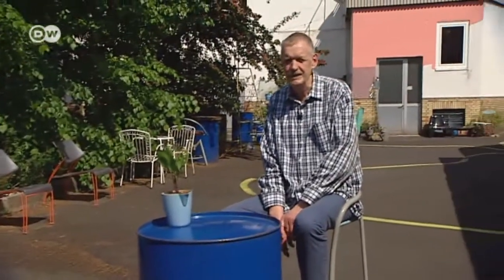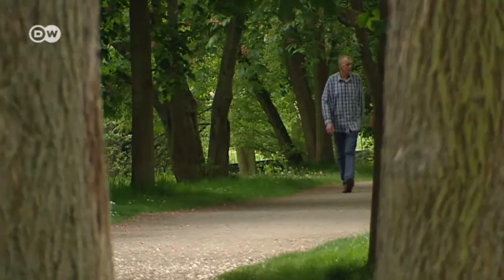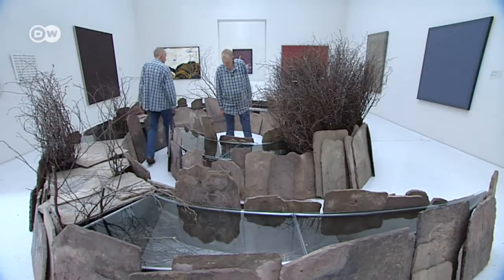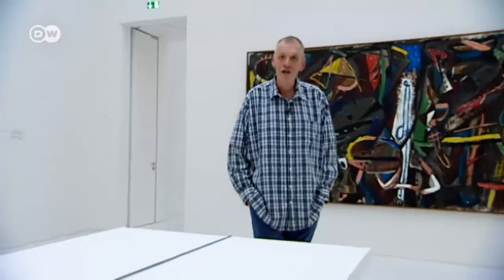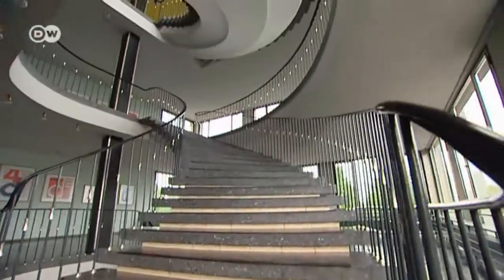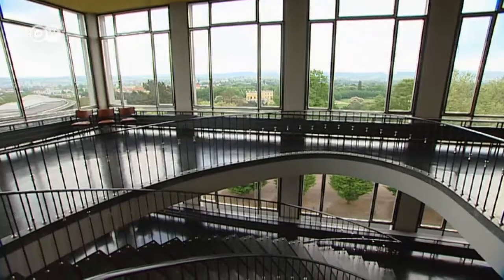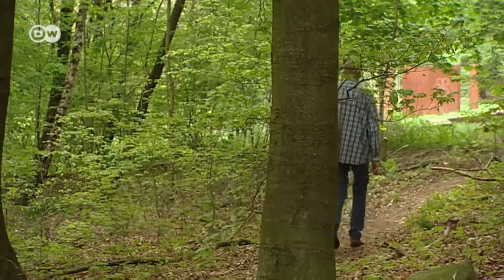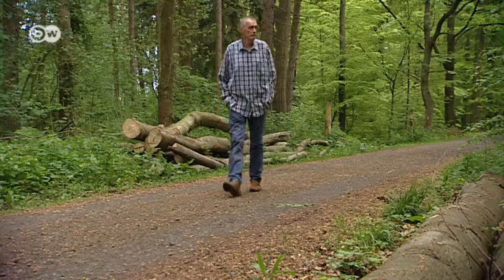Kassel - Three Travel Tips | Discover Germany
Hotel owner Pitze Eckart's recommendations for Kassel are the Neue Galerie Museum, 1950s architecture and the Artist Necropolis, which is both an art exhibition and a cemetery.